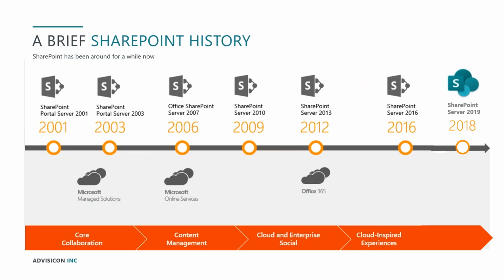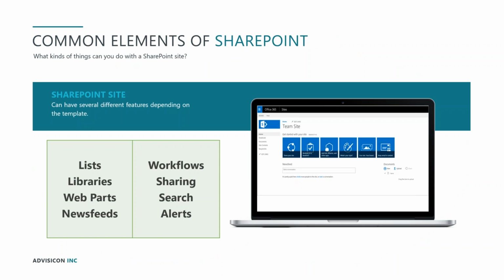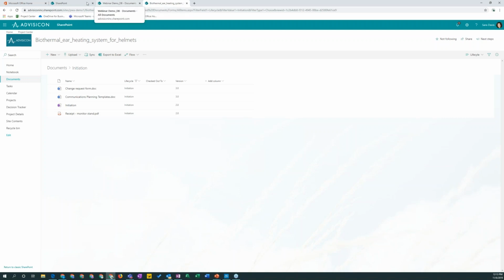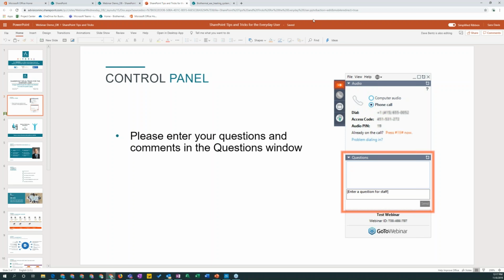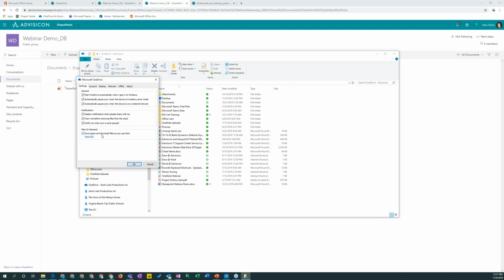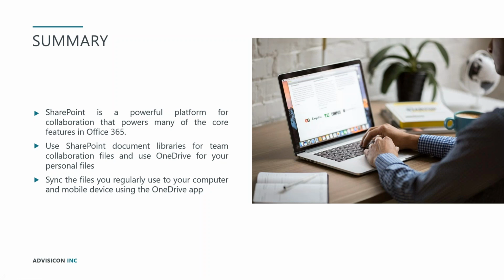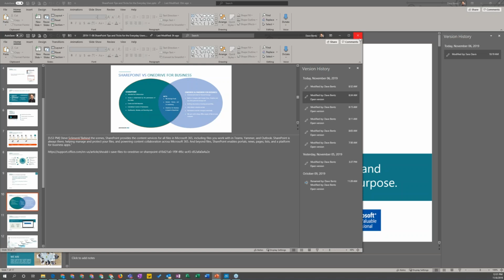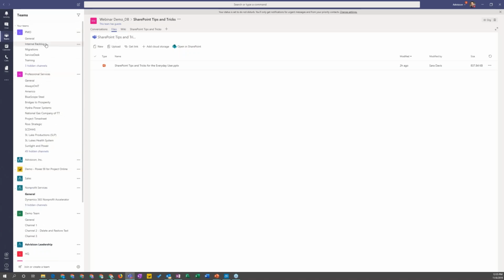SharePoint Tips and Tricks for the Everyday User | Advisicon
Using SharePoint for File or Document Management goes beyond just document sharing. Become familiar with the many ways you can access document libraries in SharePoint.

In this webinar you will learn how to:
- Connect your SharePoint library in MS Teams
- Access your files on the go through mobile applications
- Leverage SharePoint in Office 365 for real-time collaboration on document editing
- Implement simple tricks to drastically improve your daily workflow.